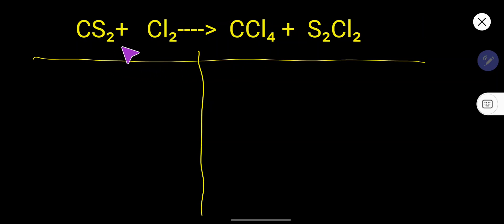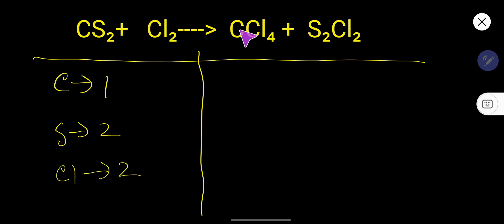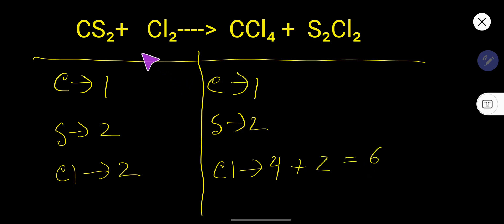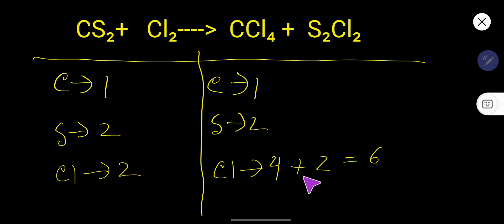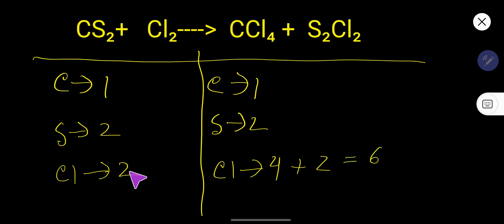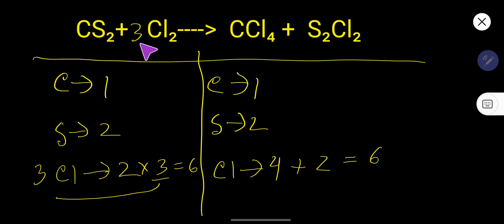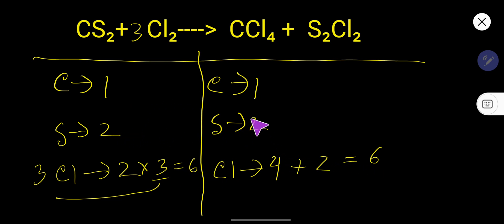How to Balance CS2+Cl2=CCl4+S2Cl2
How to Balance CS2+ Cl2 = CCl 4 +  S2Cl2